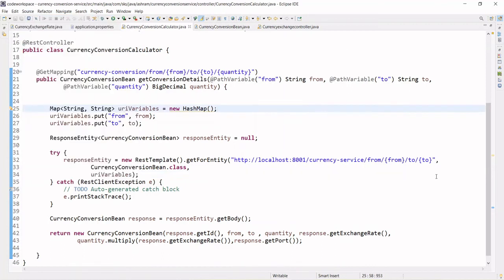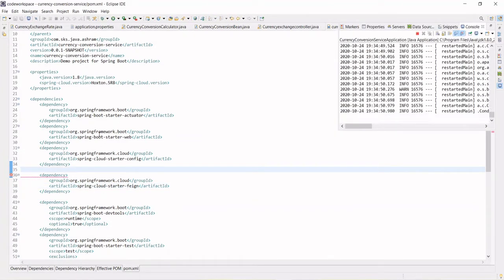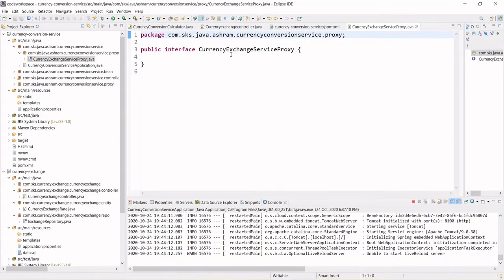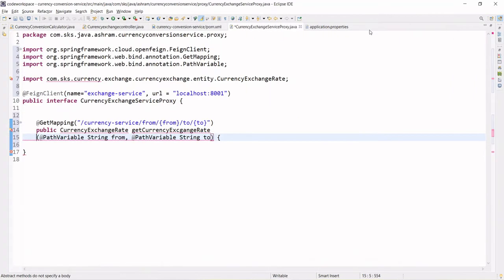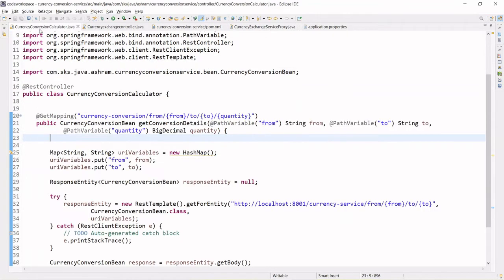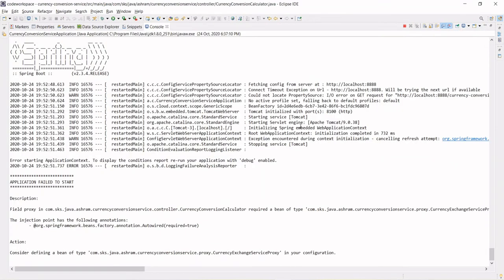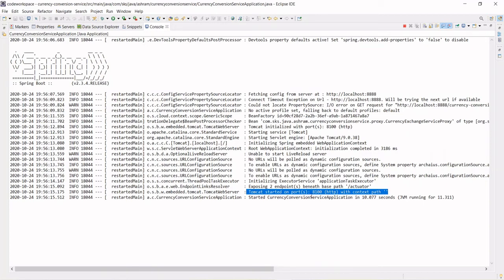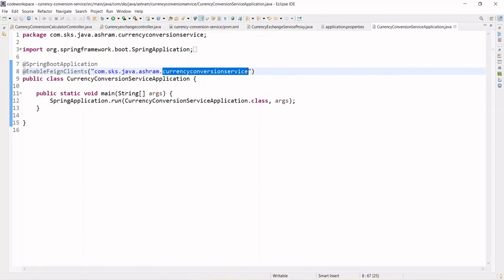Step 21 Implementation of Feign Client to Call Other micro services.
Call Other micro service using Feign Client